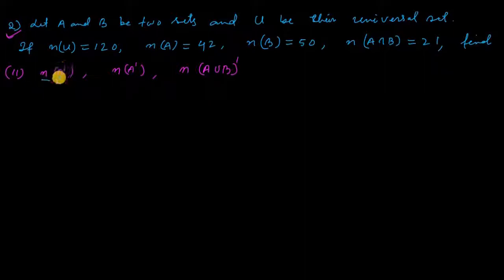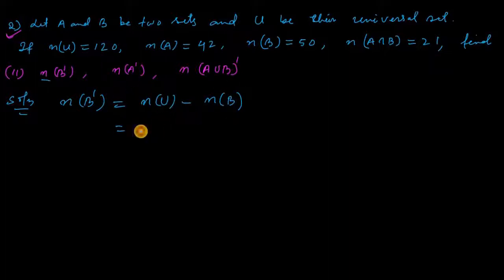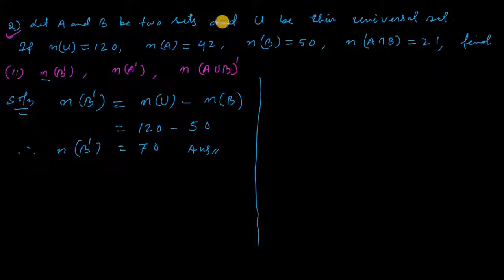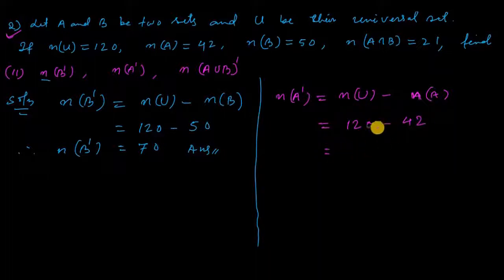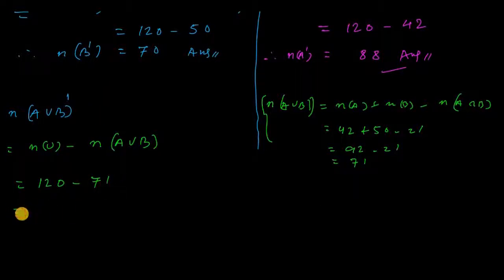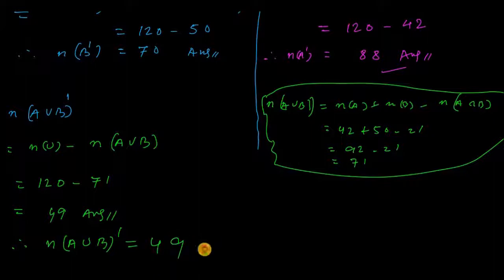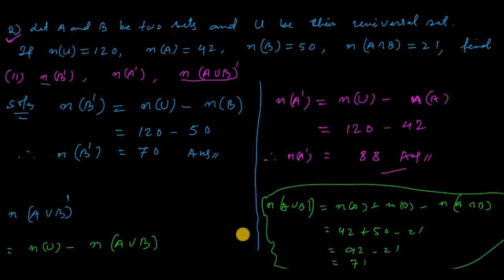SET Chapter 1 ASSAM | SEBA Class 10 Advanced Mathematics Exercise 1.1 Number 2(ii)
SET Chapter 1 ASSAM | SEBA Class 10 Advanced Mathematics ASSAM | SEBA Class 10 Advanced Mathematics Solutions

Topic covered int this video are Exercise 1.1 Number 2(ii)

Exercise 1.1 Number 2(ii)